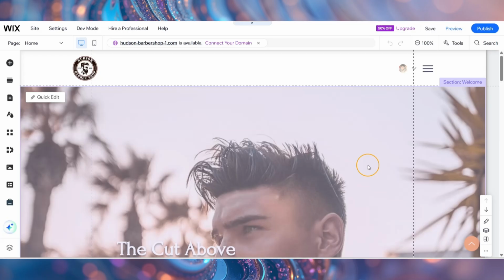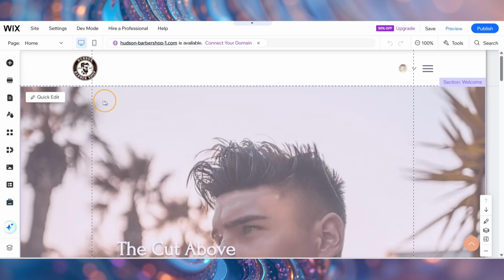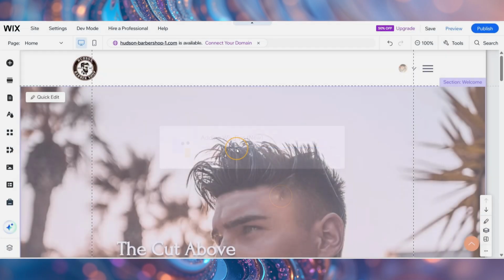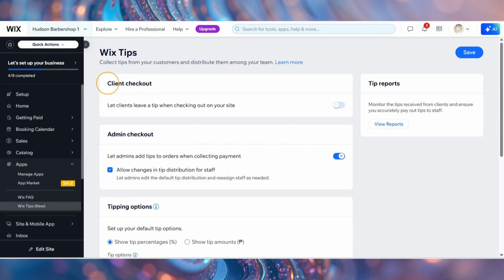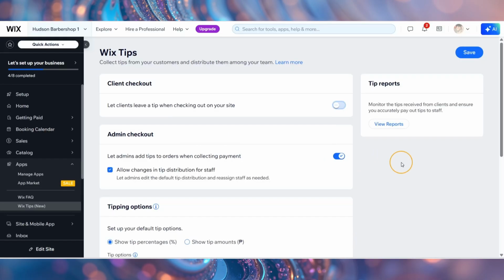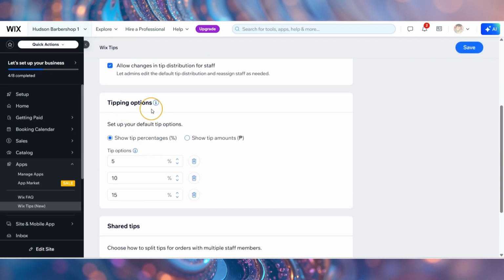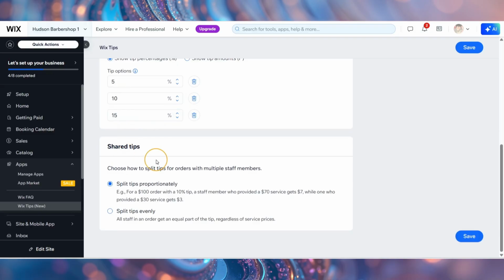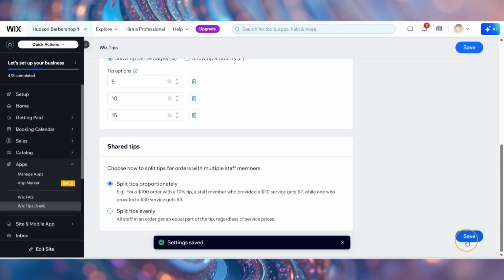How to Allow Customers to Leave a Tip while Checking Out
Want to give your amazing customers a chance to show their appreciation? Tips are a great way to boost revenue! This quick, powerful guide shows you exactly how to easily enable and configure the tipping option on your Wix site!